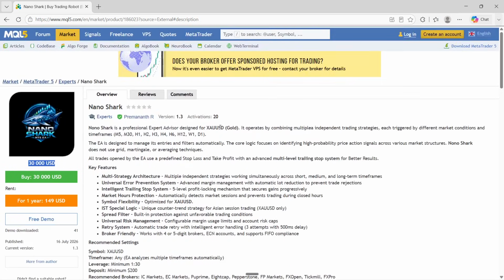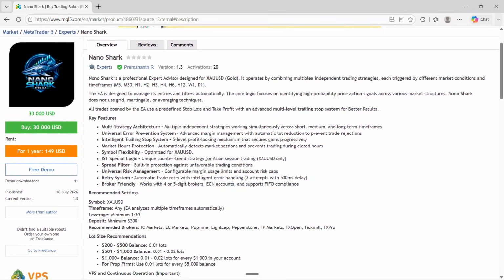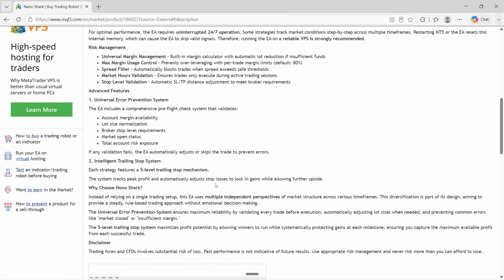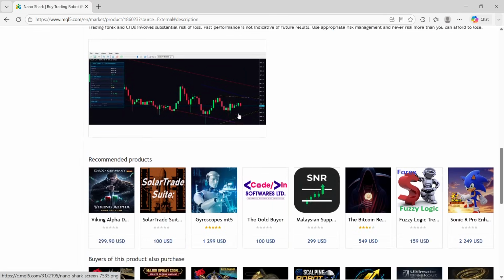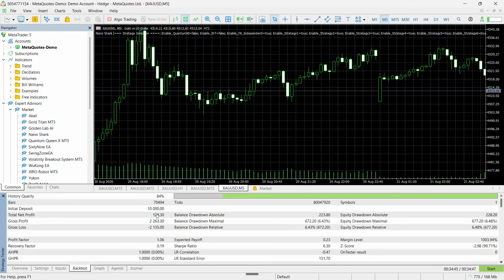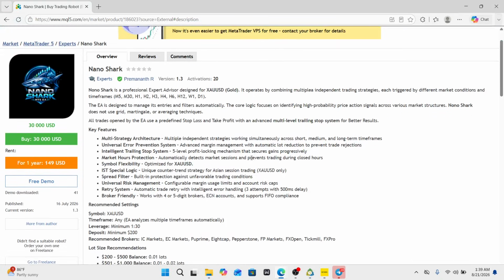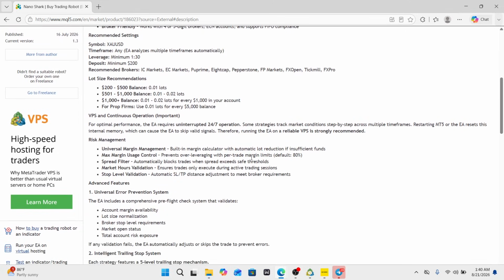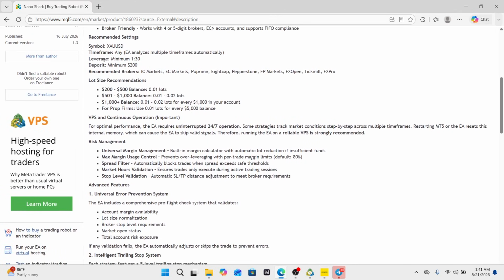Nano Shark EA MT5 Review - Multi Strategy Gold System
In this honest Nano Shark EA MT5 review, I examined the multi-strategy gold system that runs independent logics across many timeframes with predefined stops and multi-level trailing. A shared backtest showed near break-even results with drawdowns around 6.5%. No grid or martingale is a strength; the tested edge was limited.

If you're considering the Nano Shark EA, watch until the end for the real strategy breakdown, backtest reality, and who it’s actually suitable for.